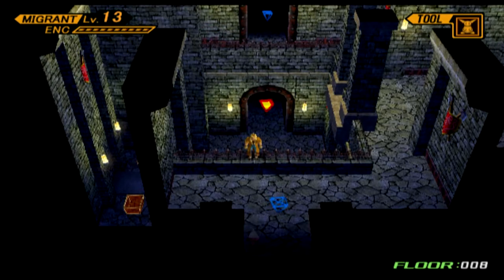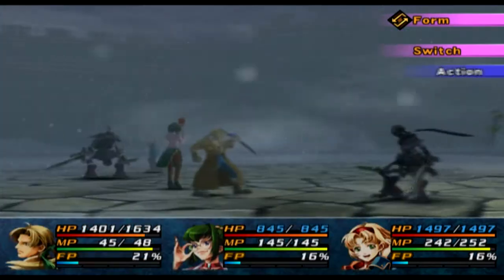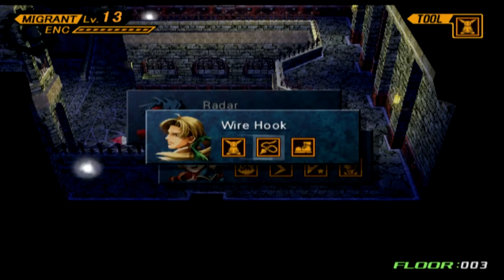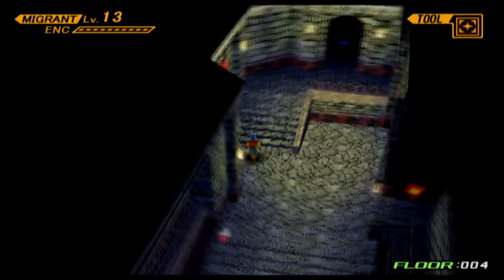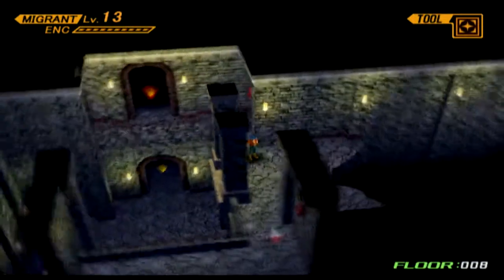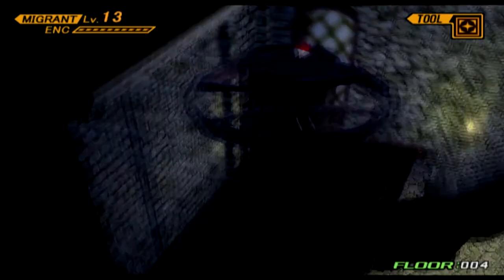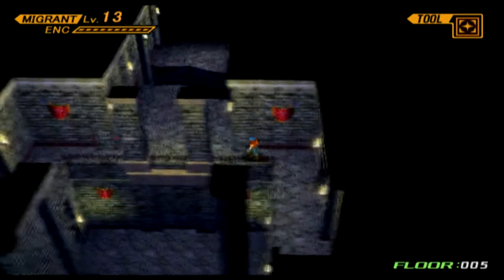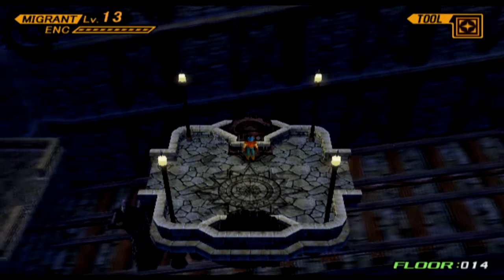Let's Play Wild Arms: Alter Code F Part 88 ~ Within the Icy Bowels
Wild Arms: Alter Code F (ワイルドアームズ アルターコード・F) and its respective characters are copyright of media.vision, Agetec and Sony Computer Entertainment (2003, 2005).

Following Jack's lead, the party head back to Arctica Castle to find out the mystery hidden within the depths.